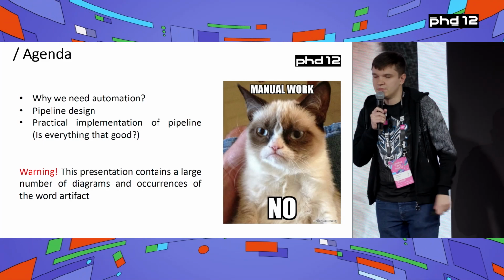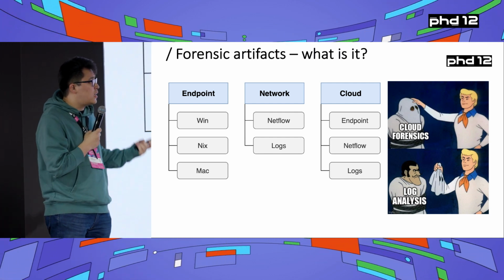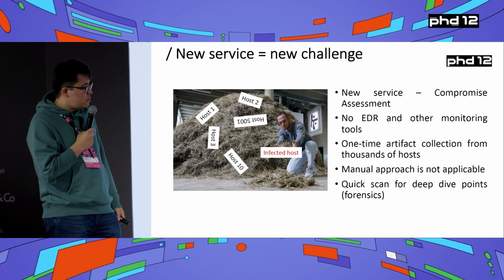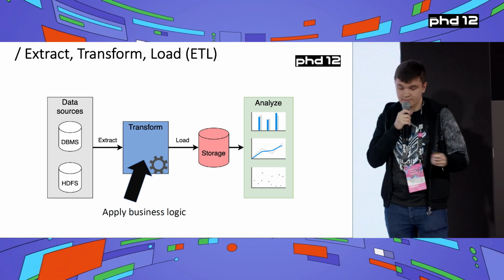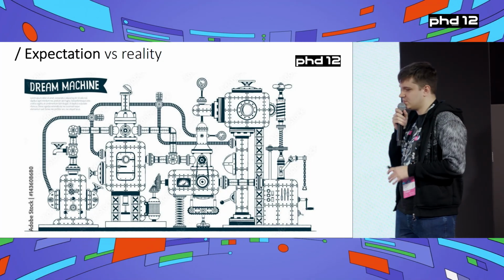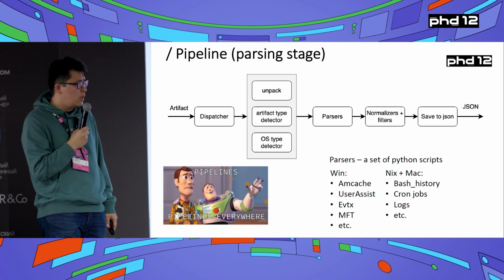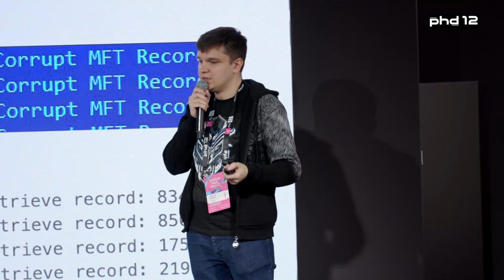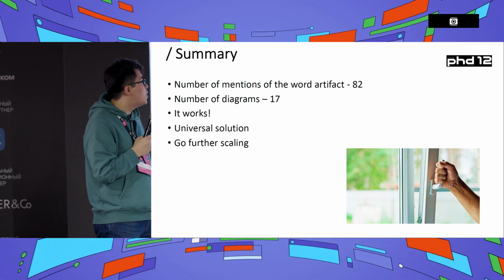Creating a universal harvester for collecting and processing forensic artifacts